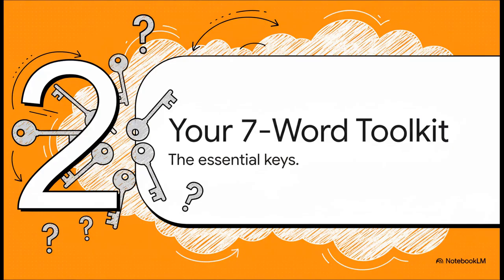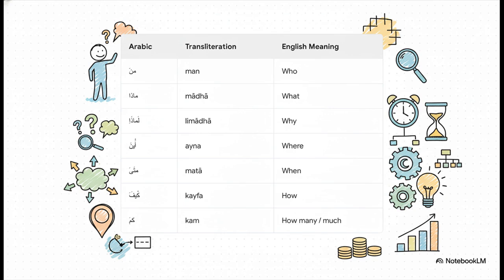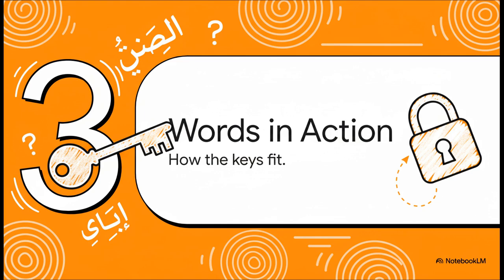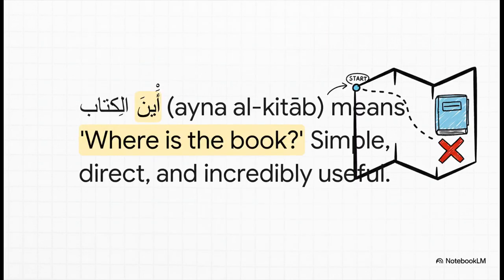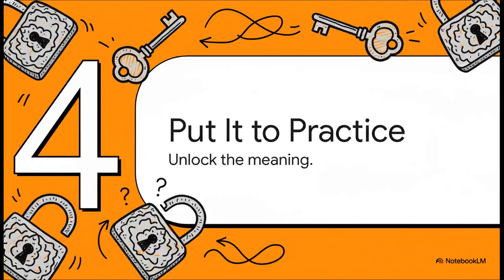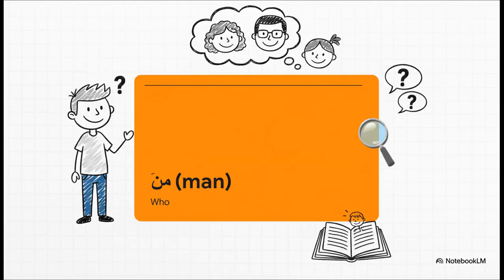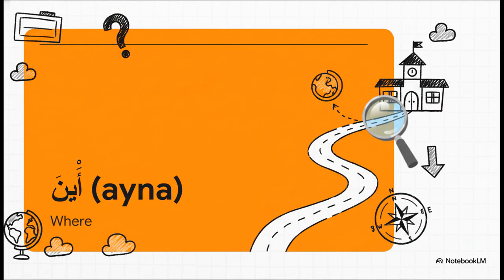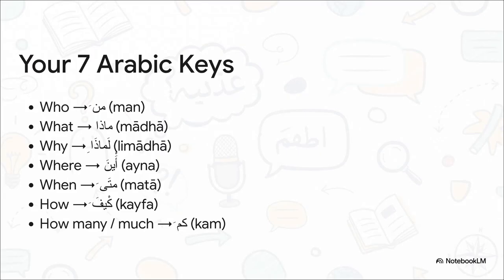Arabic Made Easy (The Anwar Arabic Method) How to ask questions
Visit for insights into homeopathy and natural healing!
Homeopathic Tips with Dr Anwar